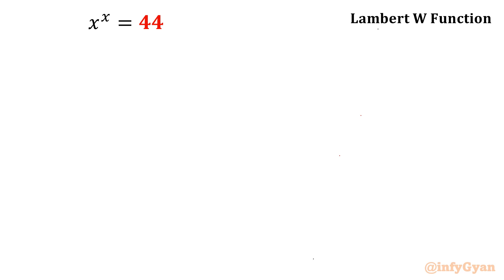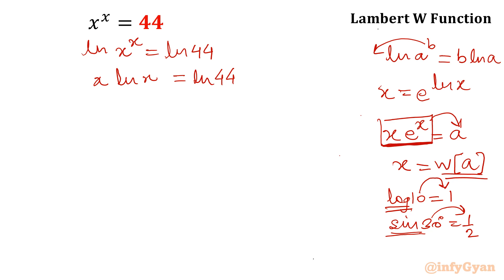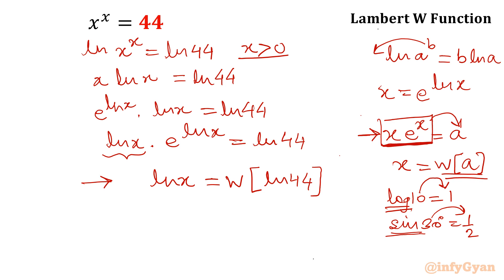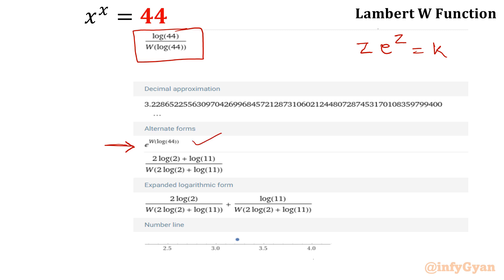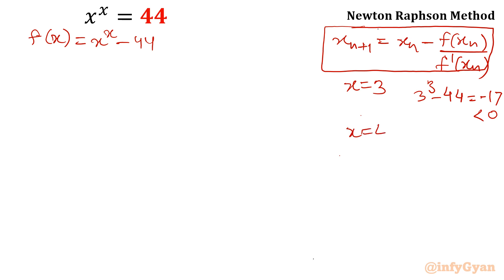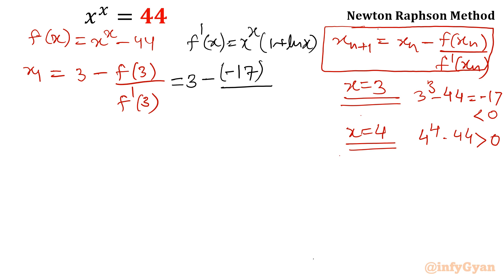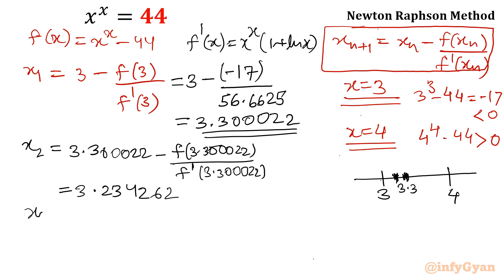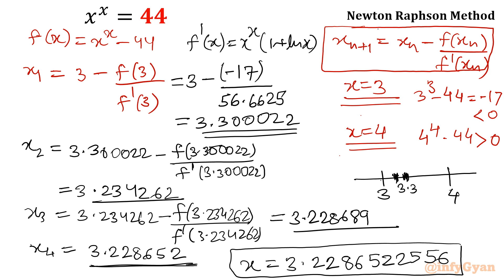Mastering Exponential Equation: Newton-Raphson and Lambert W Methods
In this we'll dive into the fascinating world of exponential equations as we unveil the powerful methods of Newton-Raphson and Lambert W. In this video, we'll guide you through the step-by-step process of solving complex exponential equations using these two innovative techniques. Witness the magic of Newton-Raphson's iterative approach and the elegance of the Lambert W function as we demystify exponential equations that once seemed unsolvable. Whether you're a math enthusiast, a student struggling with exponential equations, or simply curious about advanced problem-solving methods, this video is your gateway to mastering exponential equations like never before. Join us on this enlightening journey and equip yourself with the tools to conquer exponential challenges with confidence.

Topics Covered:
1. Introduction to Exponential Equations: Understanding the basic structure and properties of exponential equations.
2. The Newton-Raphson Method: Explaining the iterative numerical method for solving equations and its application to exponential equations.
3. Lambert W Function: Introducing the Lambert W function, its definition, and its significance in solving exponential equations.
4. Solving Simple Exponential Equations: Demonstrating the application of Newton-Raphson and Lambert W methods to solve straightforward exponential equations.
5. Handling Complex Exponential Equations: Addressing more challenging exponential equations and showcasing the effectiveness of Newton-Raphson and Lambert W methods.
6. Step-by-Step Solving Process: Providing a detailed walkthrough of the solving process using both Newton-Raphson and Lambert W methods.
Comparing the Methods: Highlighting the strengths and limitations of each method and discussing scenarios where one method may be preferred over the other.